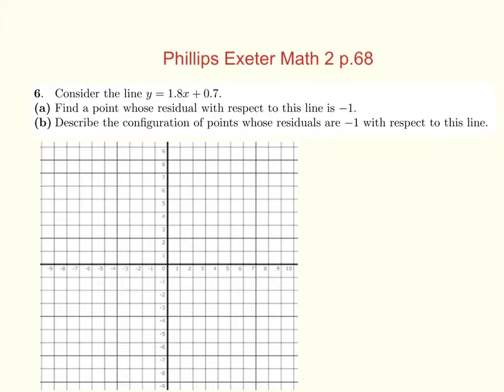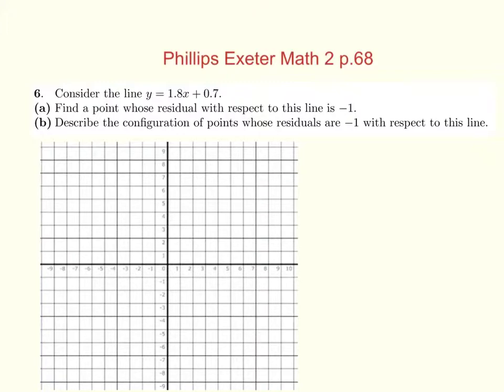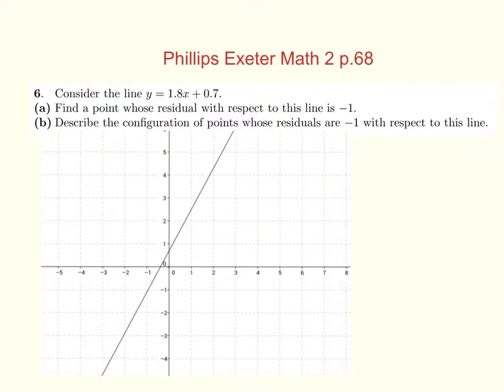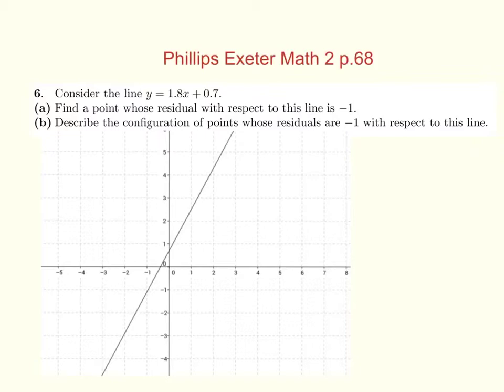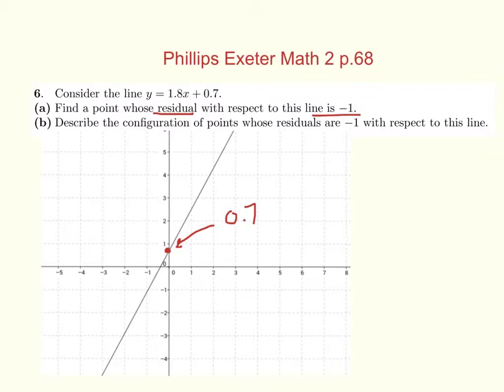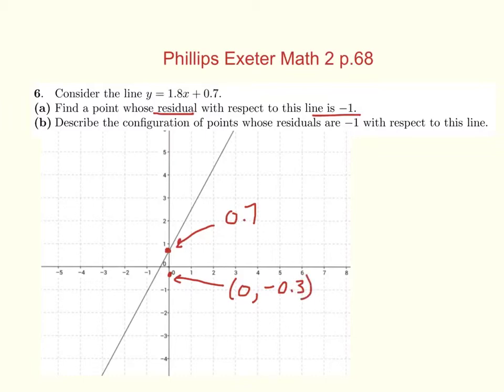Calculating residuals from a given line